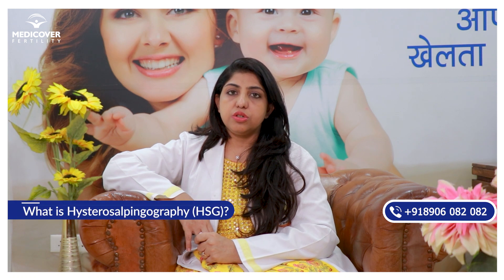HSG Test: What is a Hysterosalpingography? How Can It Test for Infertility? Dr. Neha Jain Medicover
In this informative video, Dr. Neha Jain from Medicover Fertility explains the Hysterosalpingography (HSG) test and its crucial role in assessing infertility issues.

Hysterosalpingography, often referred to as HSG, is a specialized radiologic procedure that is commonly used to examine the uterine cavity and fallopian tubes of women who are experiencing difficulty conceiving. Dr. Neha Jain delves deep into the intricacies of the HSG test, providing a comprehensive overview.

During the HSG test, a contrast dye is injected into the uterus, and X-ray imaging is utilized to visualize the reproductive organs. Dr. Jain elaborates on how this process helps in identifying potential blockages, abnormalities, or structural issues within the uterus and fallopian tubes. Such insights are instrumental in diagnosing infertility causes.

Additionally, Dr. Jain discusses the preparation, procedure, and what patients can expect during and after the HSG test, shedding light on the entire experience to alleviate any concerns or uncertainties.

Whether you are considering the HSG test or simply seeking to understand its significance in the context of infertility evaluation, this video offers valuable insights and expert guidance from Dr. Neha Jain, a trusted name in the field of fertility and reproductive health.

If you have any questions or require further clarification, please don't hesitate to reach out in the comments section below. Your journey to parenthood begins with informed decisions, and we are here to support you every step of the way.

Every 3 hours a Medicover Baby is Born Worldwide